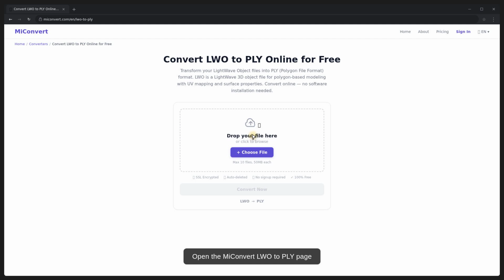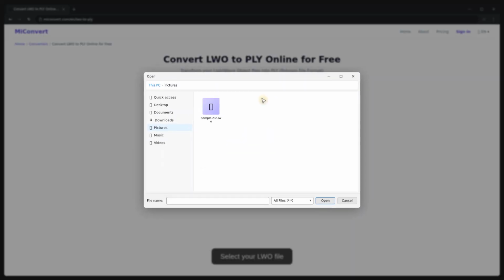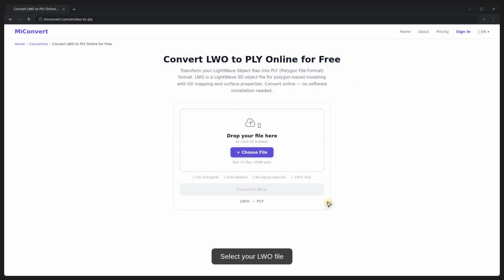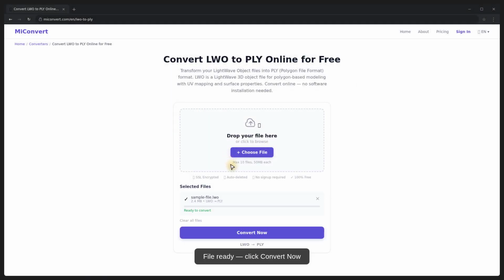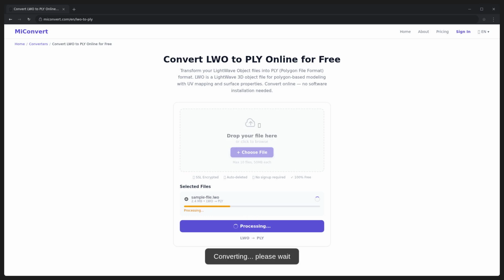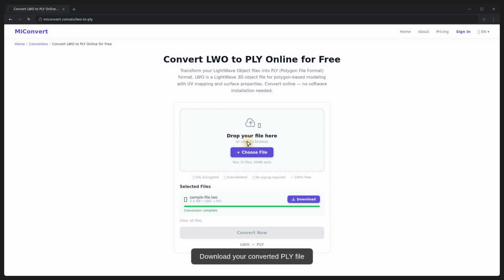Convert LWO File Extension to PLY (No Software Needed)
An A-Z video guide on how to use MiConvert to change LWO format to PLY. This is the safest method to convert data without needing to download any applications to your device.

⏳ Video Timestamps:
0:00 - Why use MiConvert?
0:06 - How to find the LWO to PLY converter
0:14 - Going to the MiConvert homepage
0:20 - Step 1: Upload the LWO file
0:28 - Step 2: Choose convert
0:35 - Wait for the system to execute
0:41 - Step 3: Save the finished PLY file
0:48 - Outro